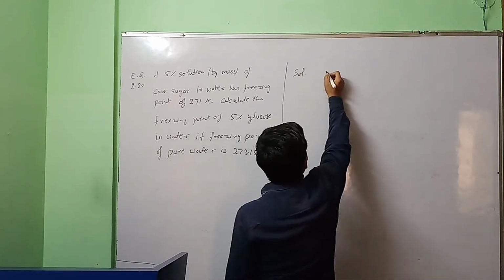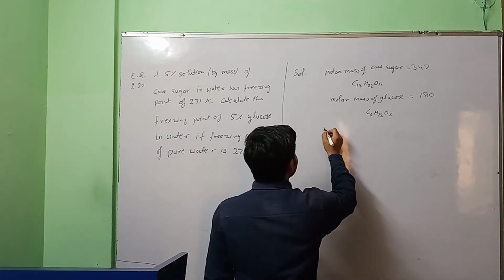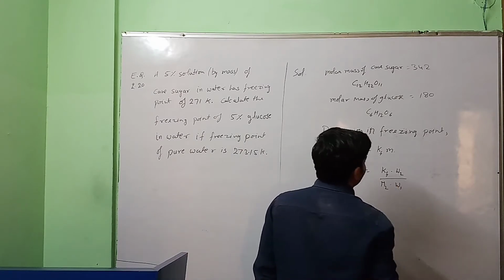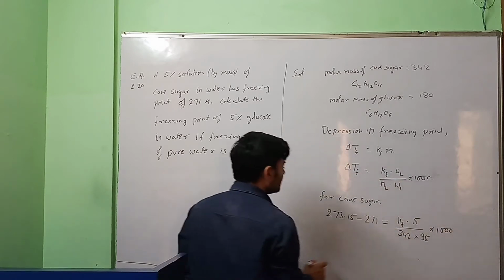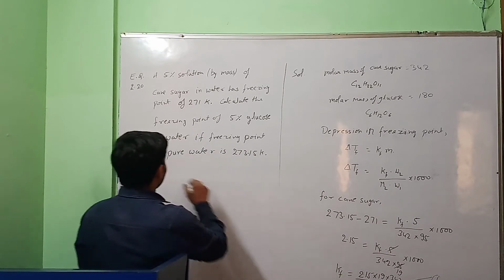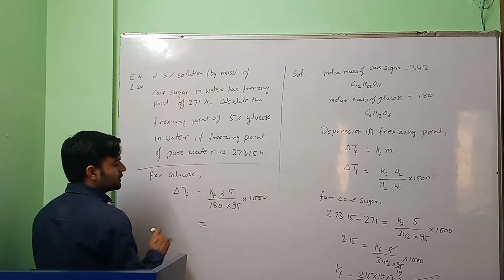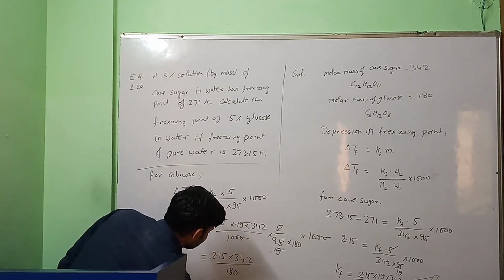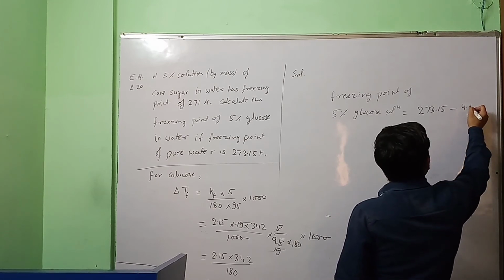SOLUTIONS | Exercise Questions 1.20 | CLASS 12 CHEMISTRY | NCERT CHAPTER 1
A 5% solution (by mass) of cane sugar in water has freezing point of 271K. Calculate the freezing point of 5% glucose in water if freezing point of pure water is 273.15 K.

Solution to NCERT Exercise Question chemistry class 12 Exercise Question 1.20